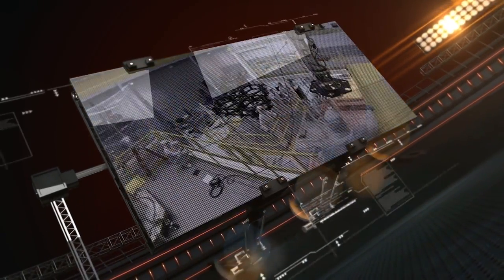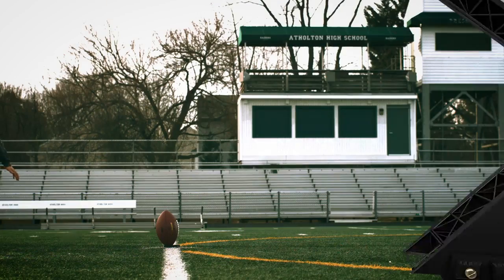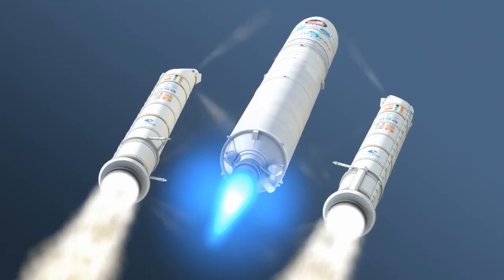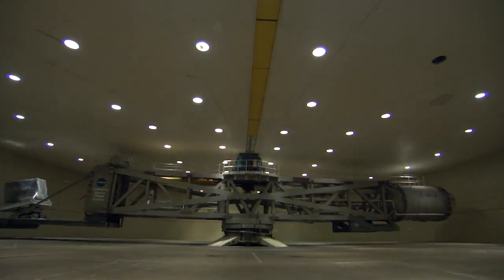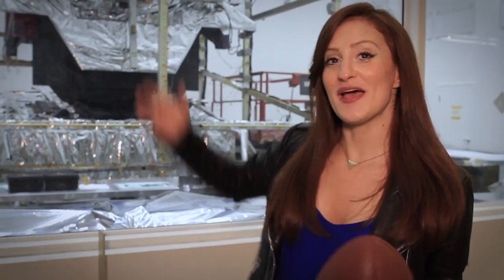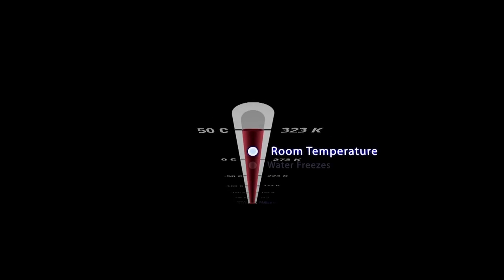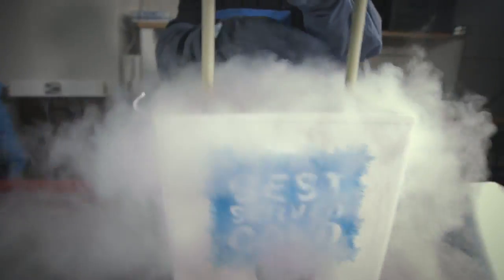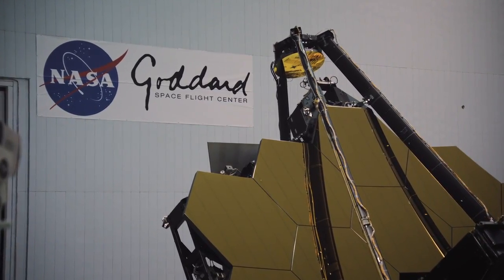Footballs Put Through Spacecraft Testing - For Educational Purposes | Video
NASA Goddard Space Flight Center ran regulation size footballs through some of the same machinery used to test the James Webb Space Telescope. They didnt fare well, to say the least. The video was created int he run up to Super Bowl LI in Houston to demonstrate to the public on how spacecrafts are tested.

Credit: NASA's Goddard Space Flight Center/Michael McClare